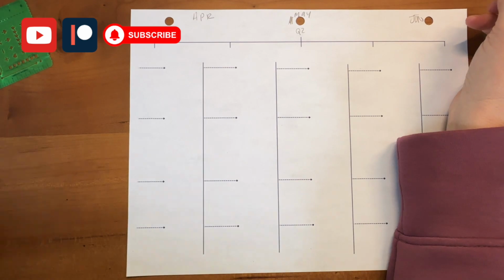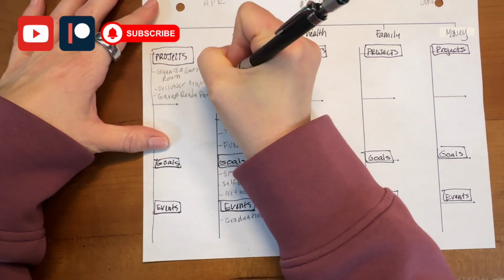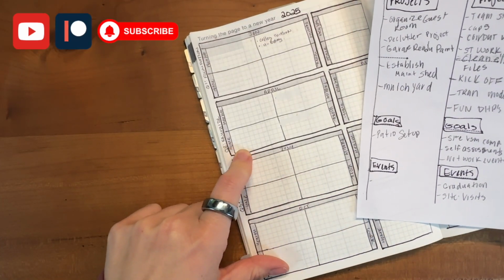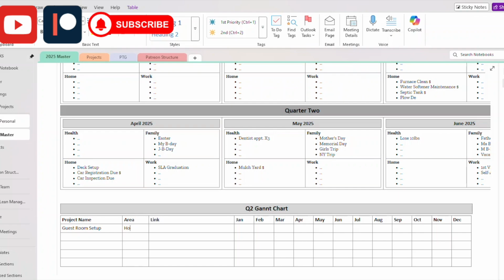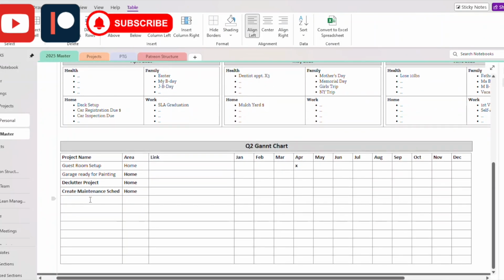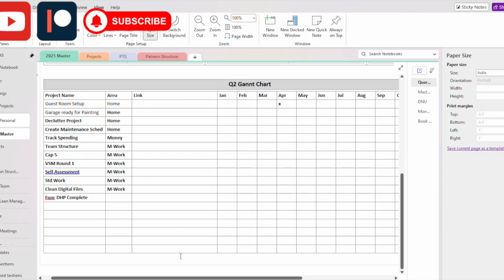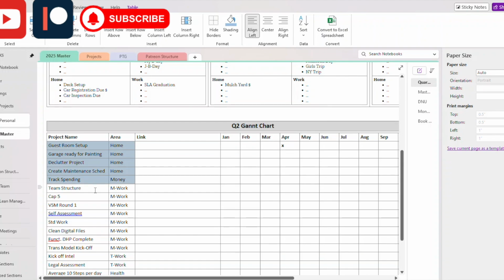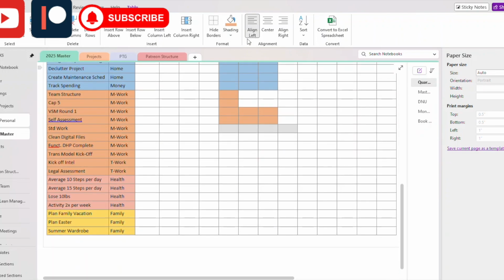How I do Quarterly Planning in my Productivity System | Q2 2025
In this video I work throught all my productivity systems to establish what is my Q2 plan for each area of my life. Considering
Deadlines, Vacation, Travel, Holidays, and projects I would like to
accomplish.

Take Care,
Sarah